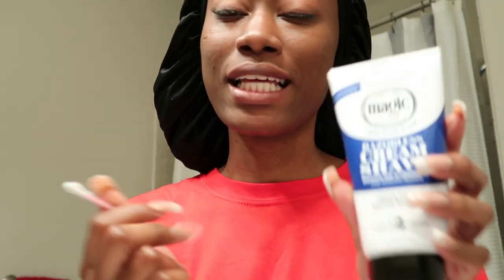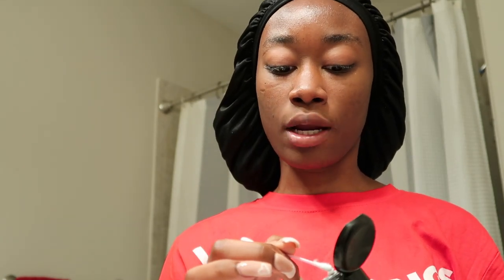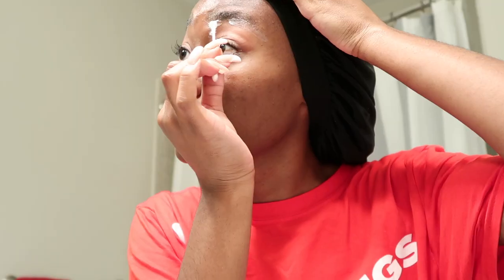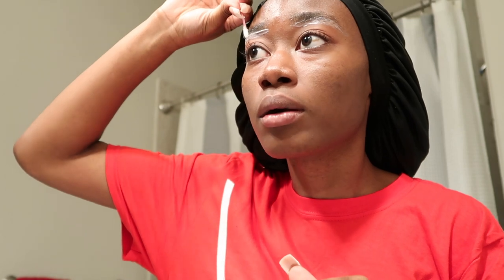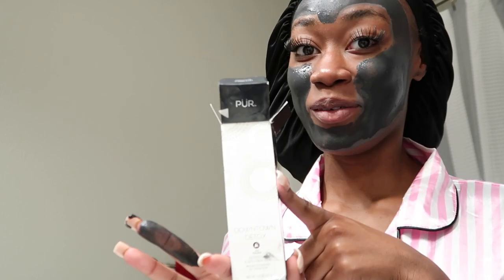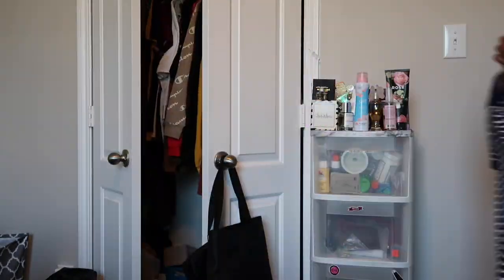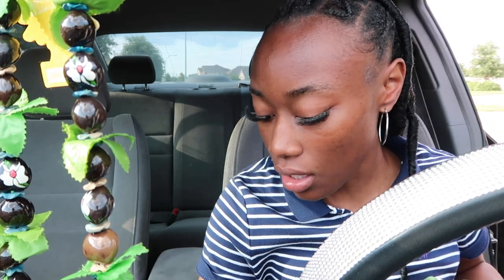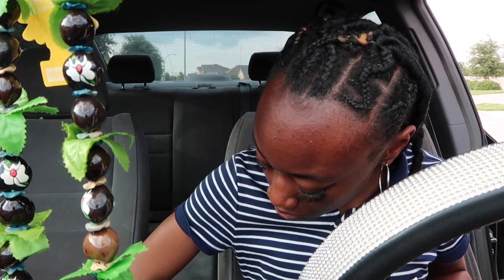June Monthly Reset 🌸 Laundry, Self-Care, and Fresh Goals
Watch my June monthly reset as I tackle laundry, indulge in self-care, and set fresh goals for the month ahead. Let’s refresh and reset together! ✨